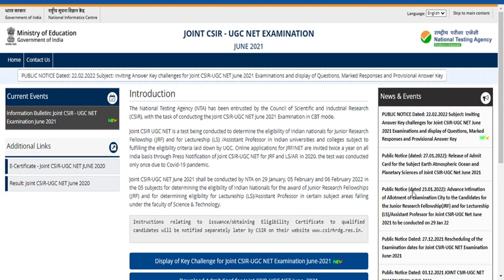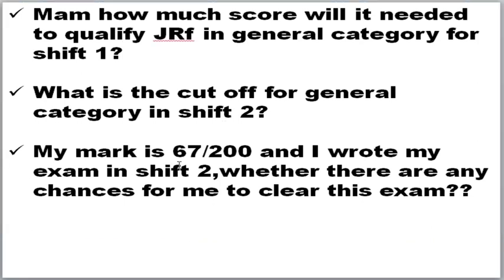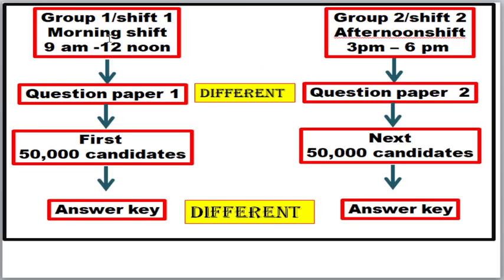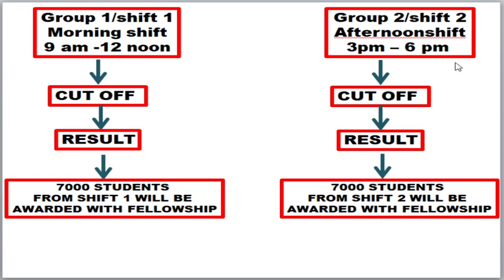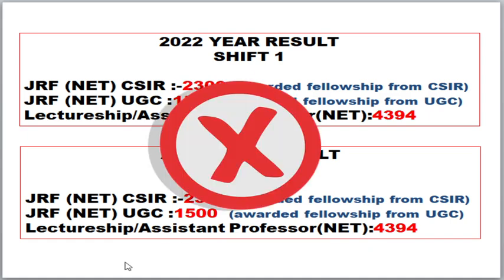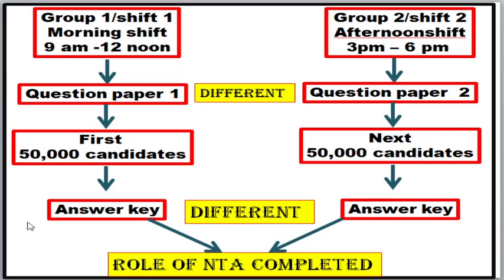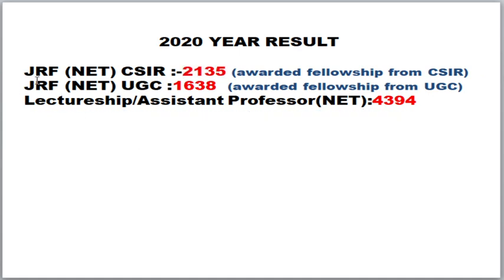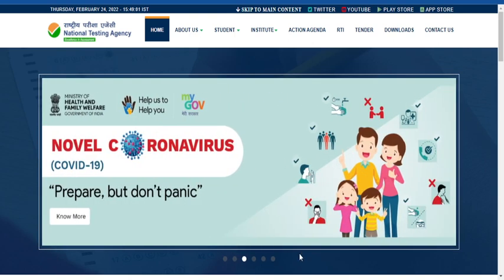Separate Cut off and result for Shift 1☹🙄 and Shift 2?|Answering all u r confusion in single video!!